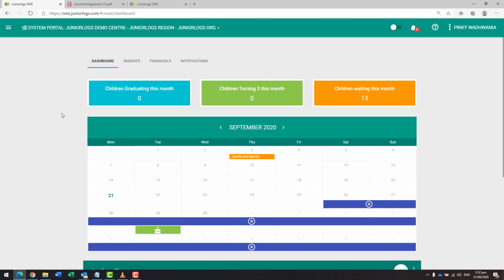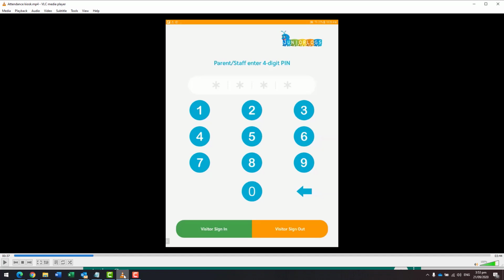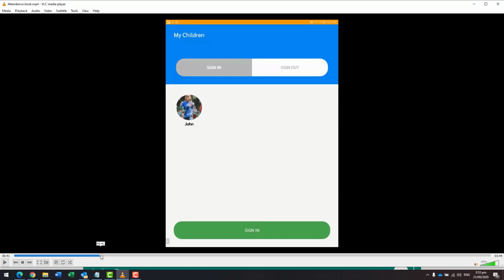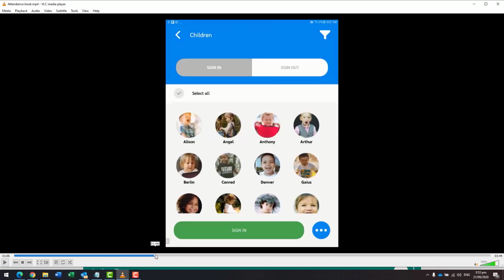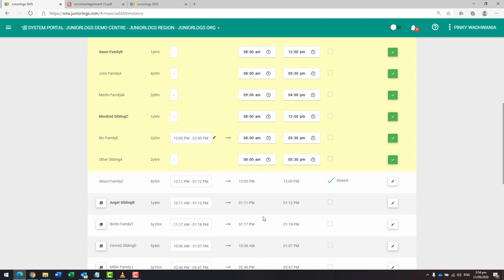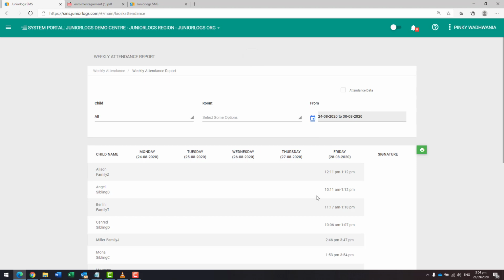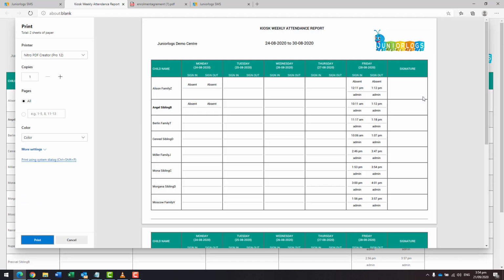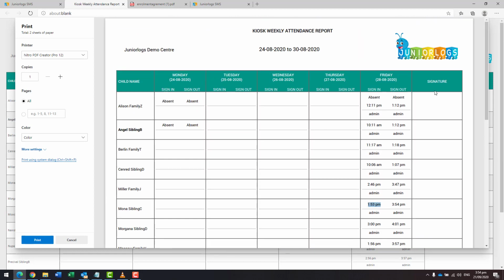Juniorlogs kiosk attendance digital sign in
Offer digital sign in / out option to your parents. Kiosk attendance in Juniorlogs. Free Android or iOS install.